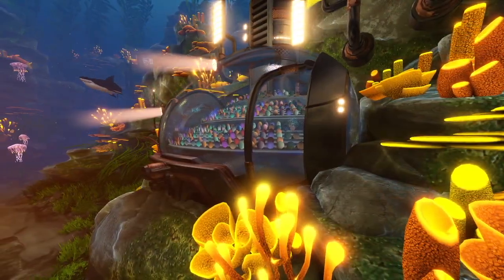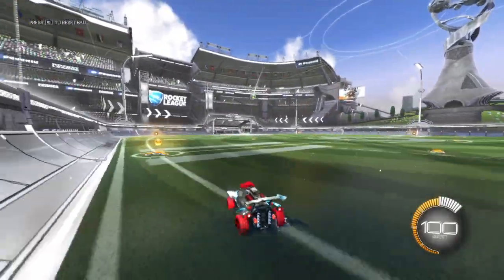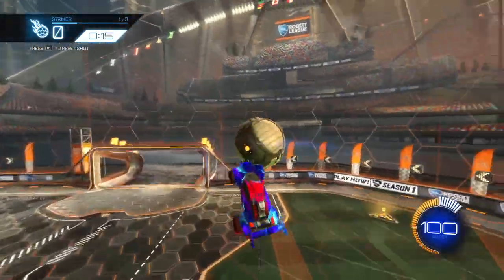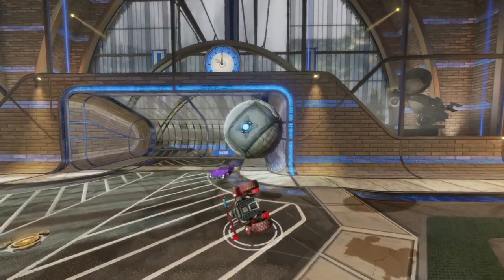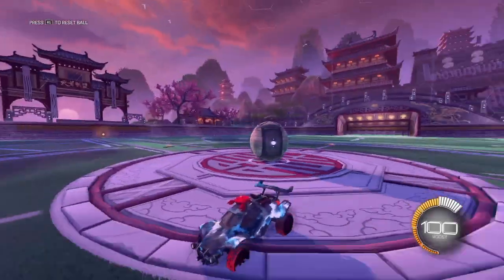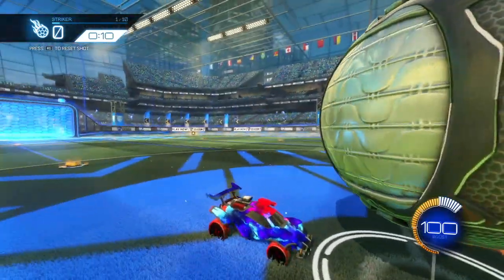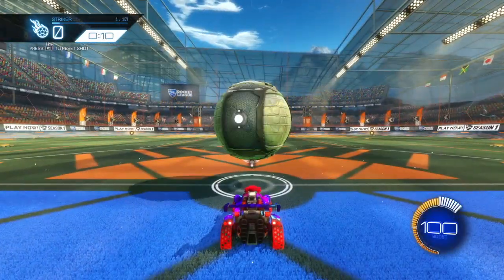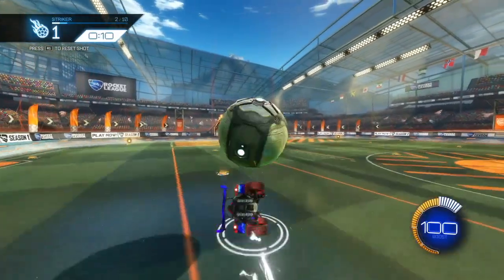THE CORKSCREW FLICK IN DETAIL! ROCKET LEAGUE TUTORIAL